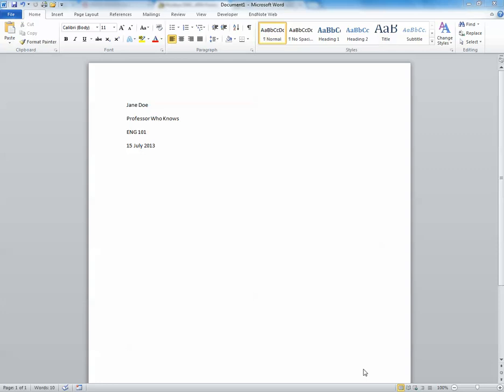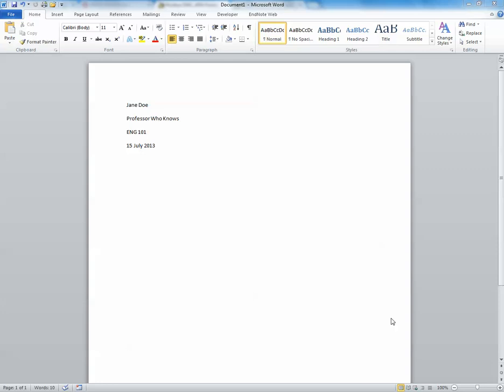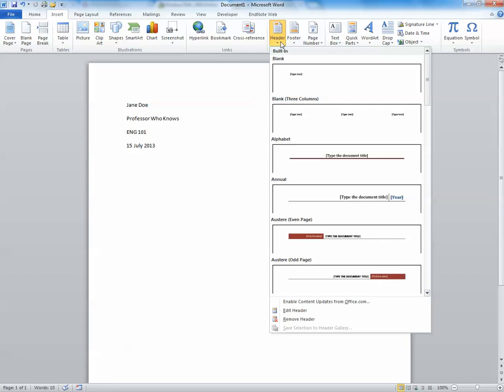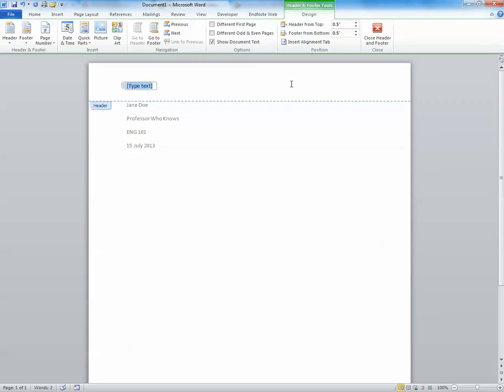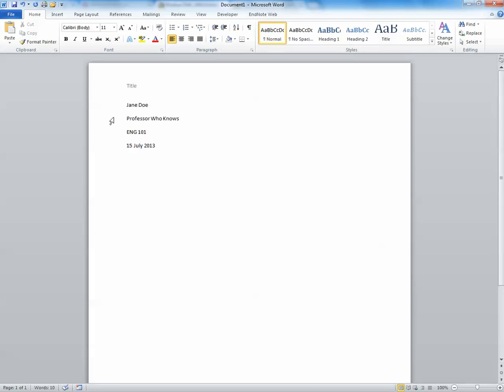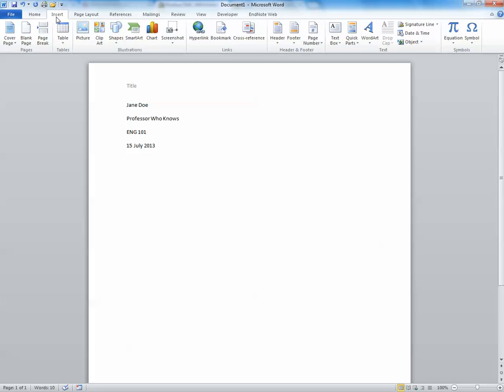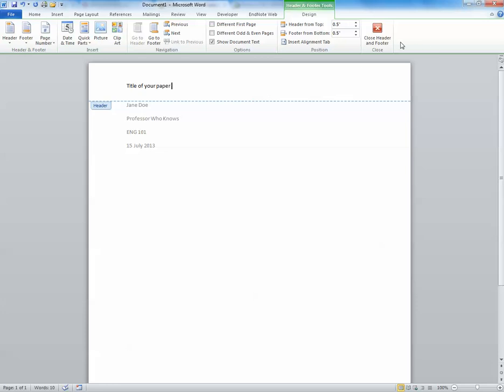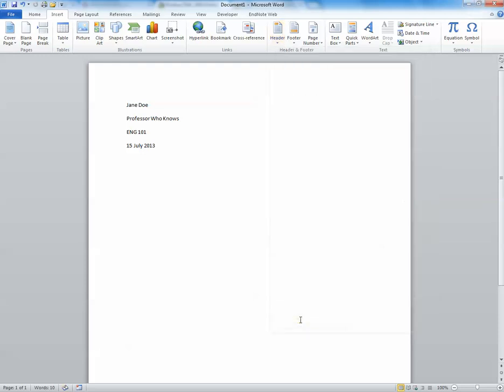Inserting Headers or Running Heads into a Word Document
Learn how to format your running head in Word.